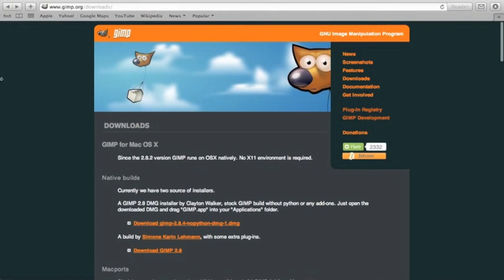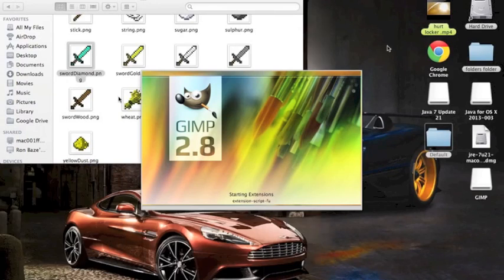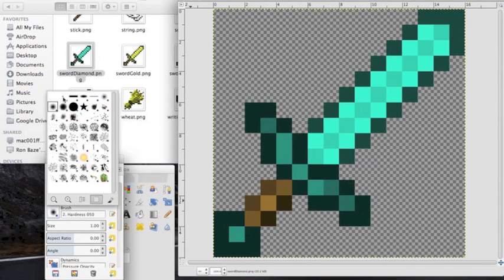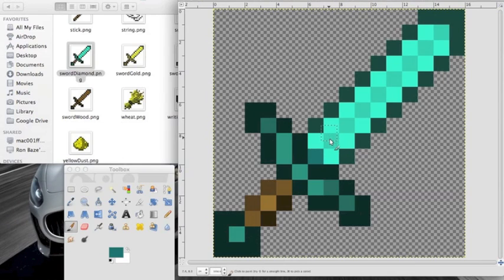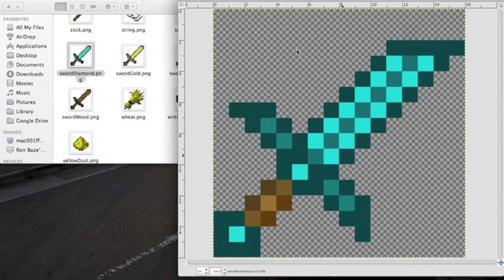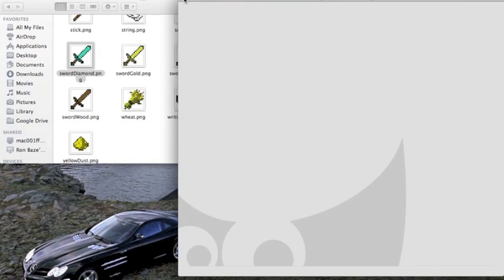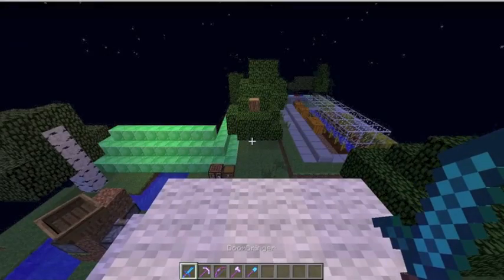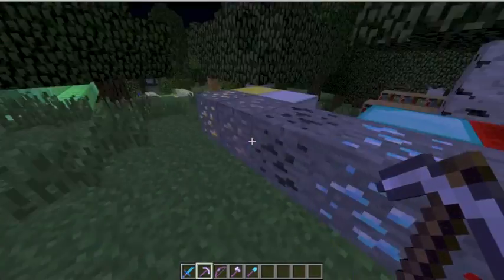Creating a Texture Pack w/ Gimp (mac) :: Ep1 Getting started...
Today I will teach you how to create a 16x16 bit texture pack using Gimp...

This is for Mac, but it is very similar to PC...